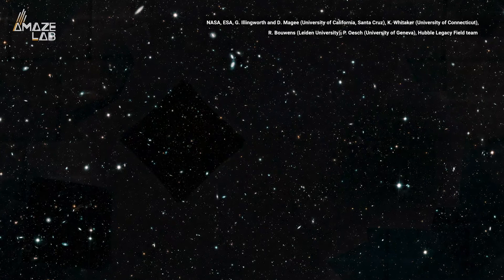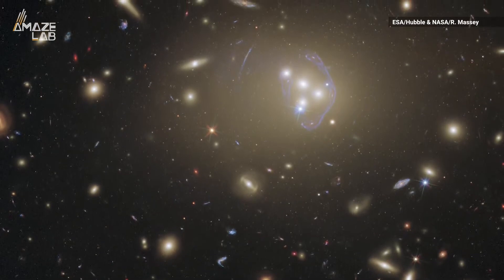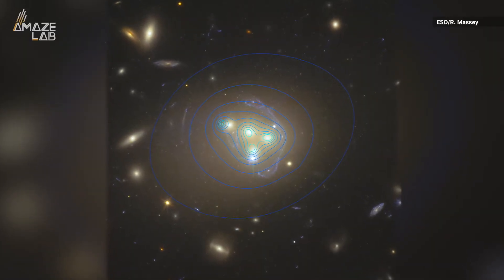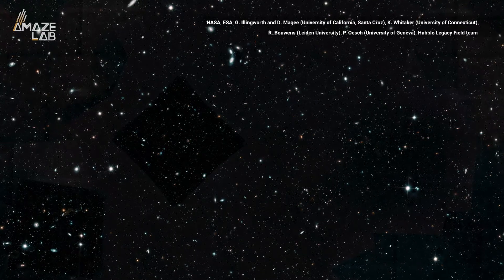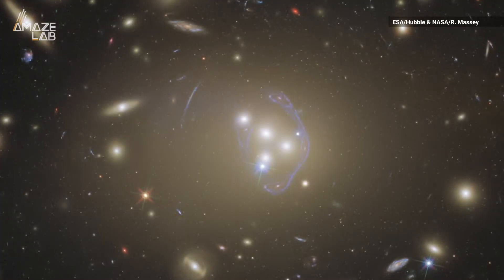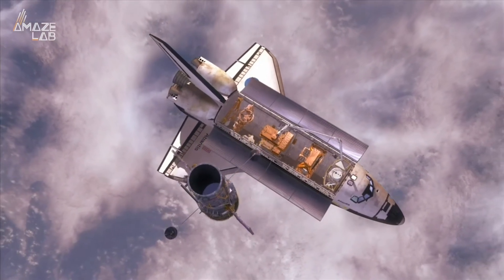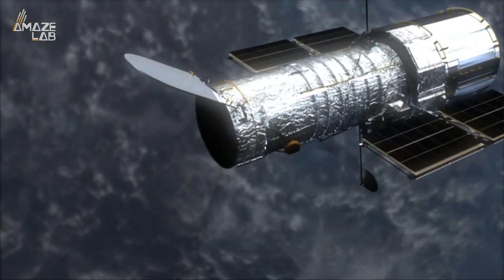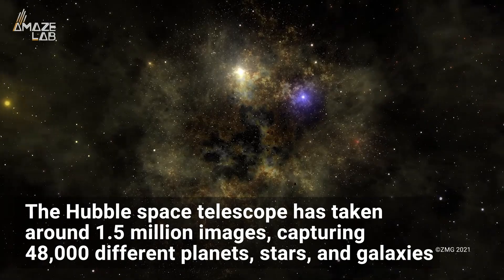Mesmerizing New Hubble Telescope Images Features a Cluster of Galaxies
You won’t be able to peel your eyes away.